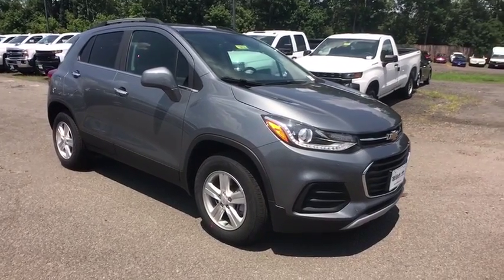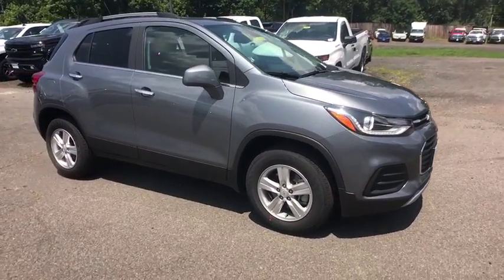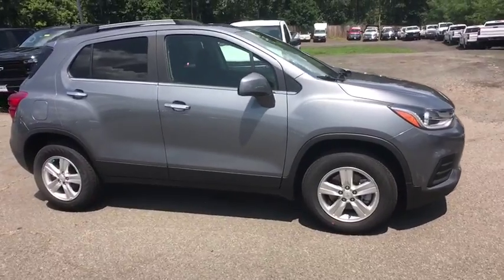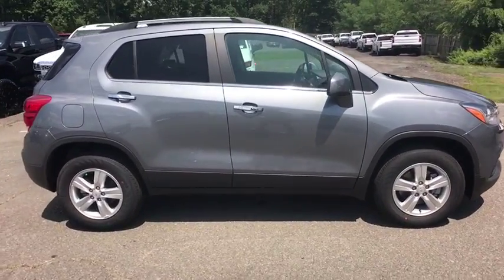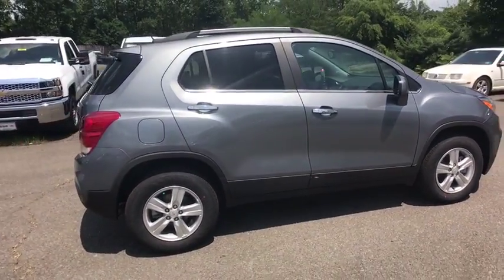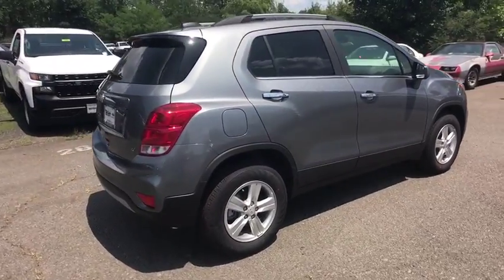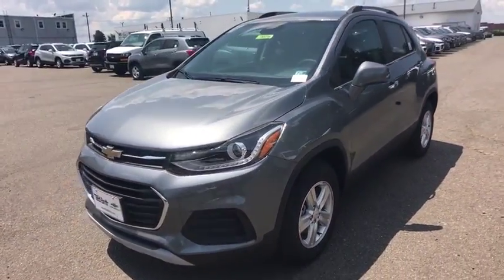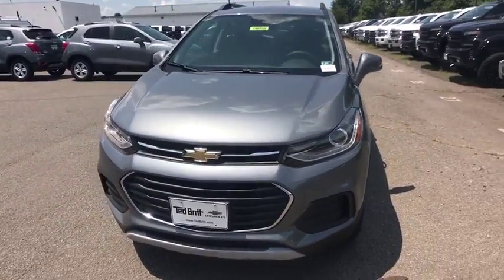2019 Chevrolet TRAX Sterling, Leesburg, Vienna, Chantilly, Fairfax, VA T90733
New 2019 Chevrolet TRAX available in Sterling, Virginia at Ted Britt Chevrolet. Servicing the Leesburg, Vienna, Chantilly, Fairfax, VA area.

2019 Chevrolet Trax LTbrbrPriced below KBB Fair Purchase Price!br24/29 City/Highway MPG Price includes: $2250 - General Motors Consumer Cash Program. Exp. 07/31/2019 $750 - GM Down Payment Assistance Program. Exp. 07/31/2019 $1250 - Chevrolet Bonus Cash Program. Exp. 07/31/2019 $2500 - GM Lease Loyalty Towards Purchase Private Offer. Exp. 07/31/2019 $750 - Chevrolet Select Market Bonus Cash. Exp. 07/31/2019